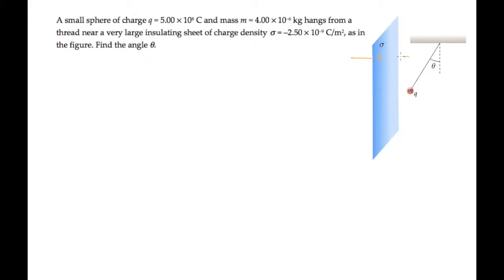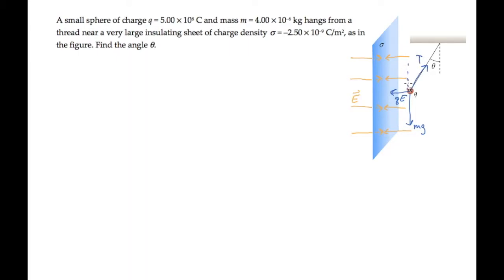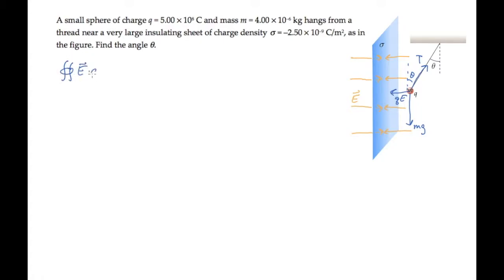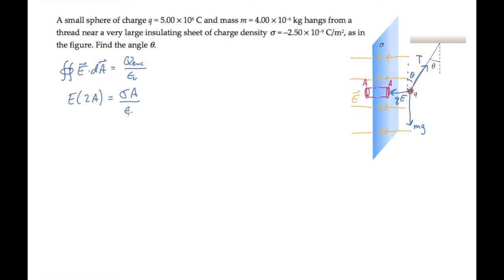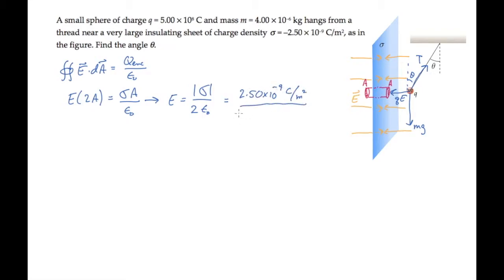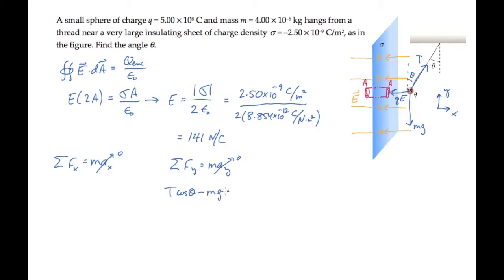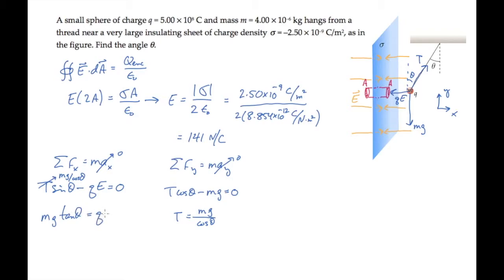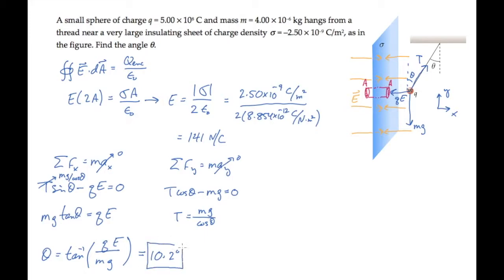E&M: Gauss' Law. Level 2, Example 5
A small sphere of charge q = 5.00 × 108 C and mass m = 4.00 × 10–6 kg hangs from a thread near a very large insulating sheet of charge density  = –2.50 × 10–9 C/m2, as in the figure. Find the angle θ.